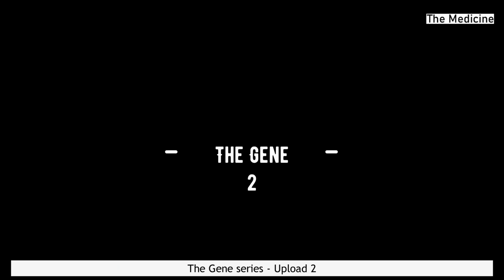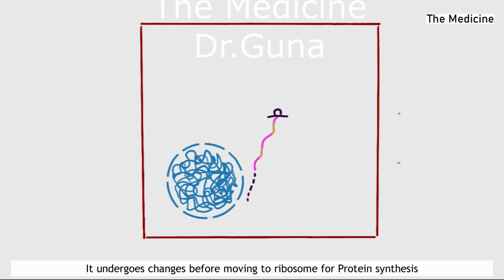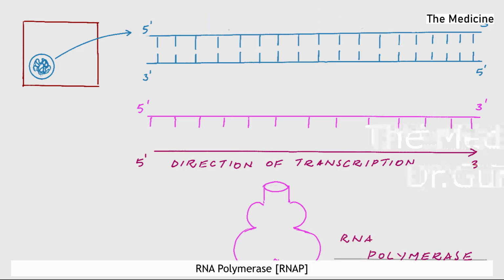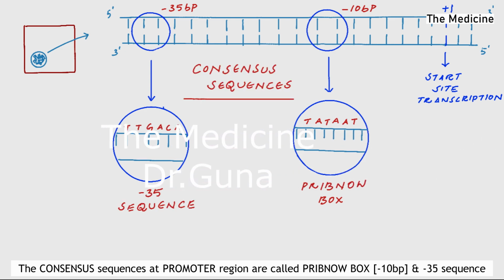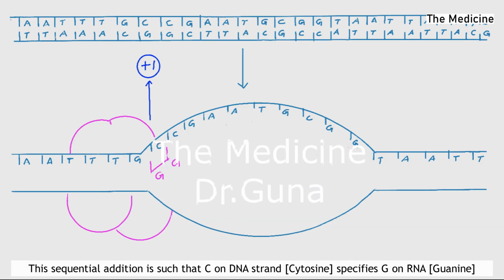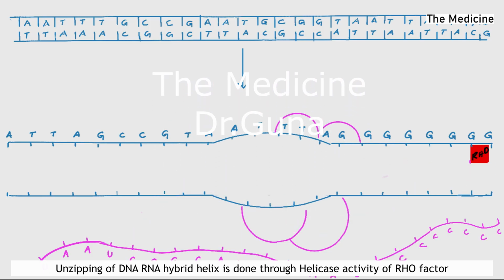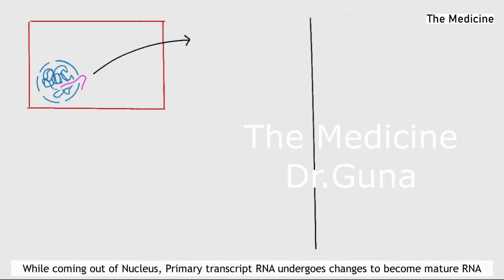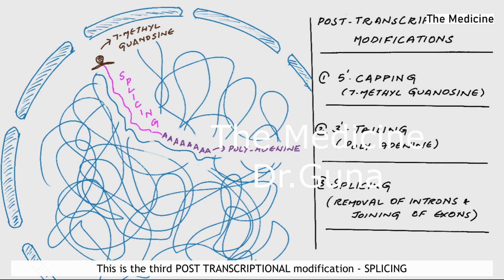Transcription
Formation of RNA